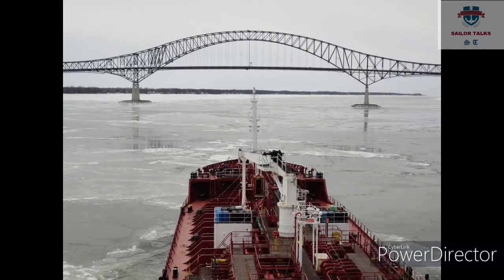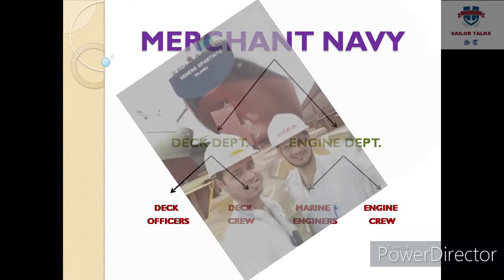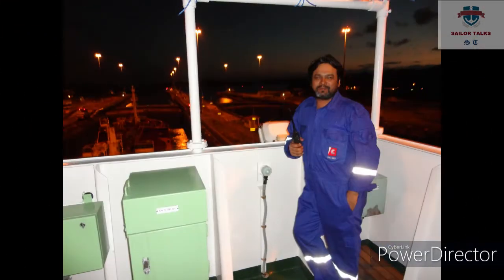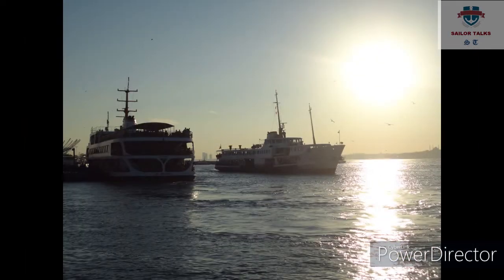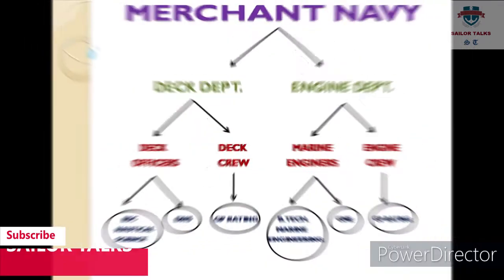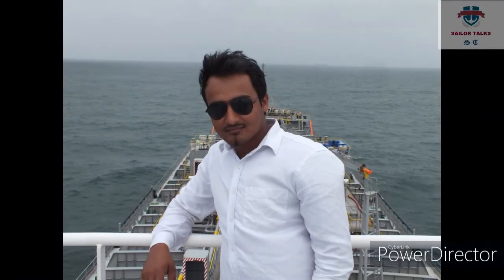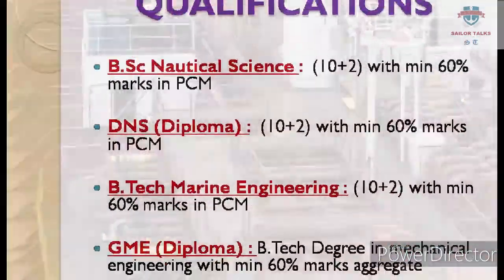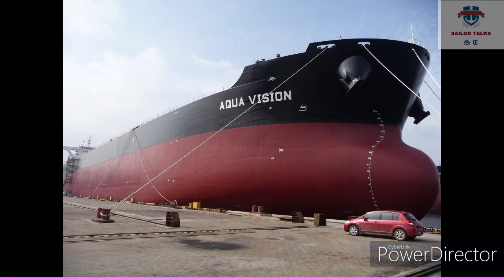HOW TO JOIN MERCHANT NAVY / SAILOR TALKS / SEAFARERS / GOOD CAREER